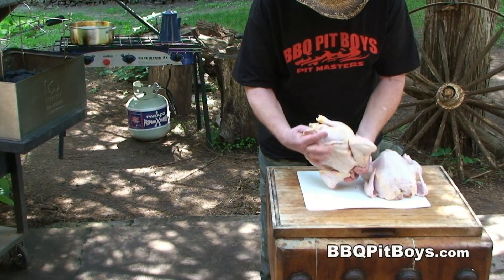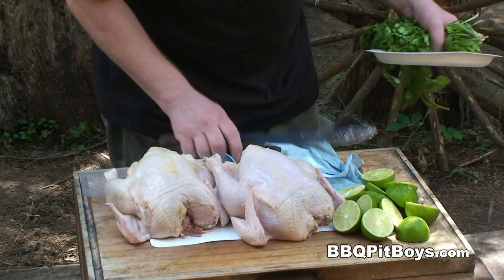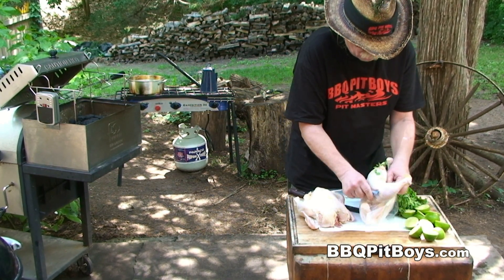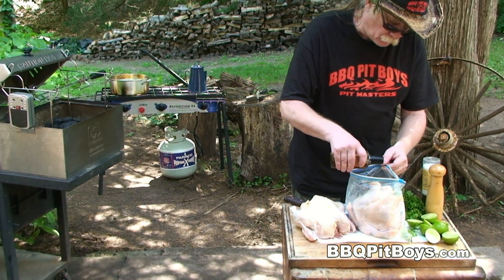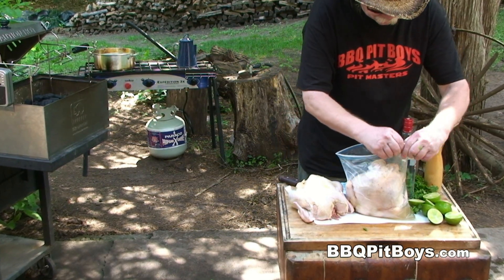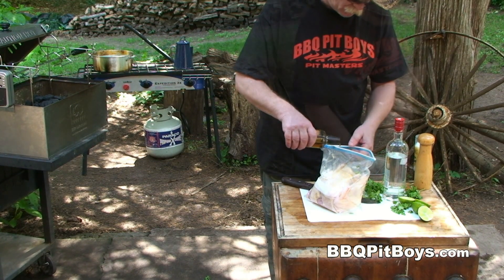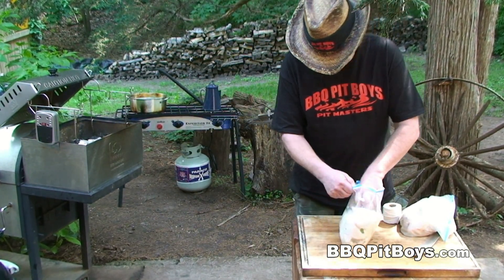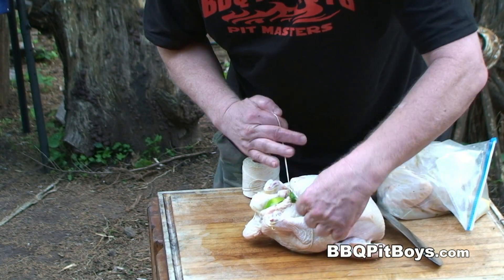How to Grill Vodka Lime Chicken | Recipe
The BBQ Pit Boys marinate a couple of yard birds, spit roast them over a medium fire and then serve them them up with some classic sides.